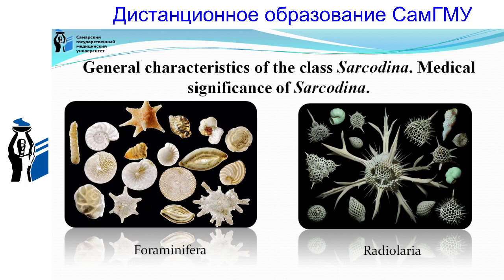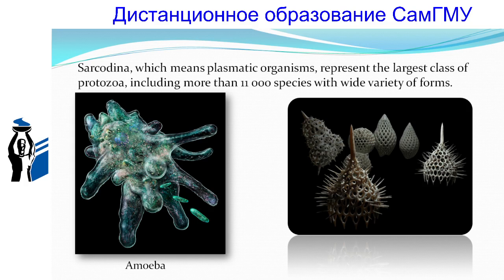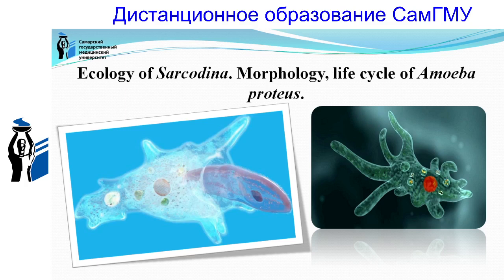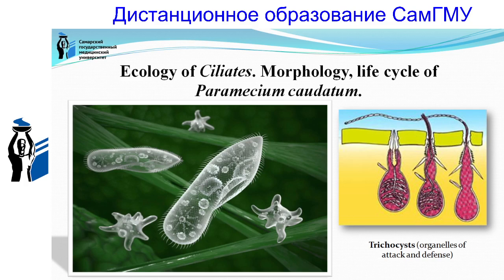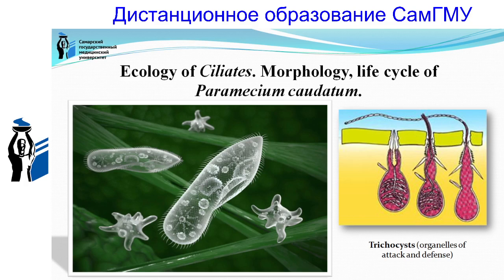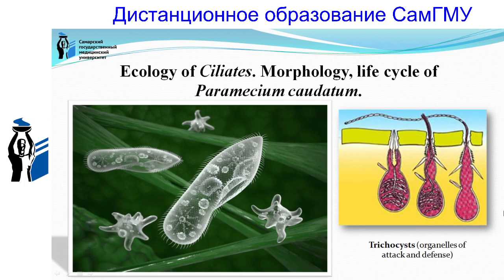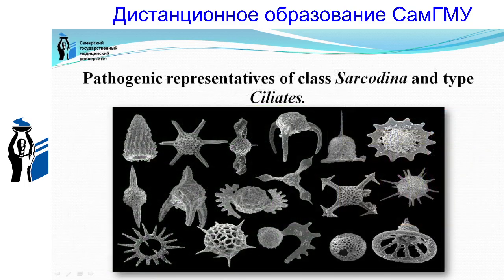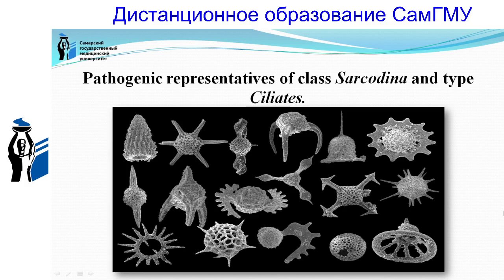Practical lesson 2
Sizova A.I